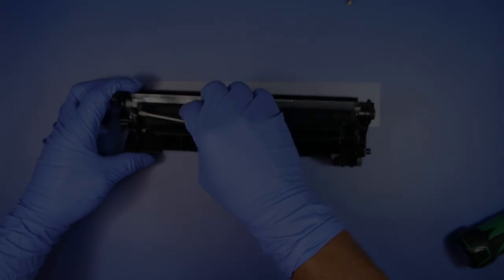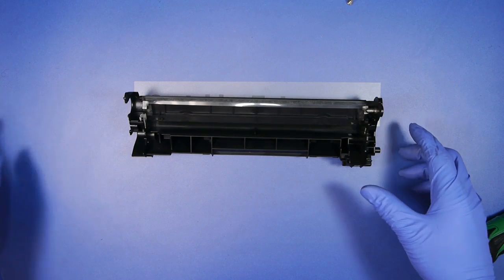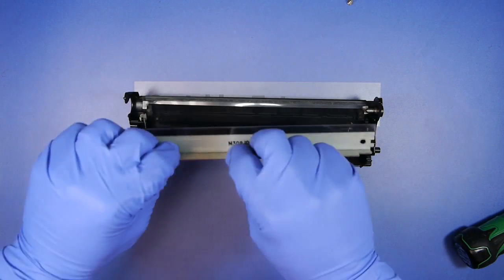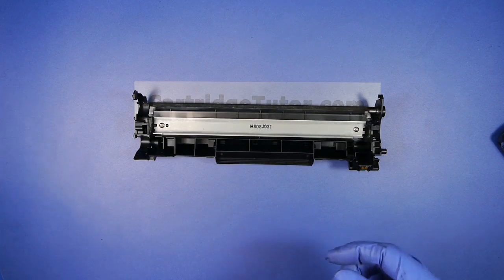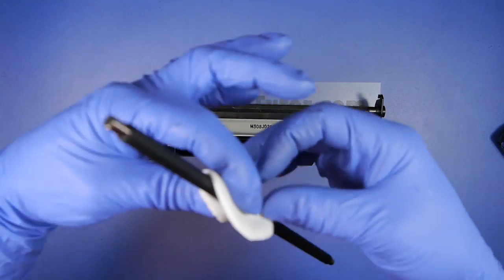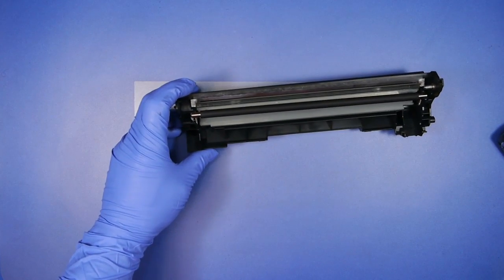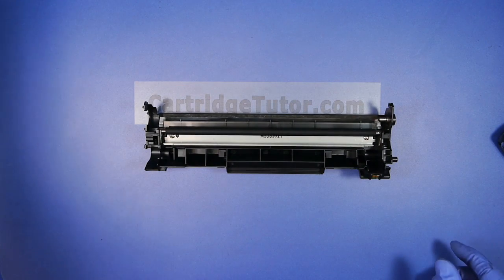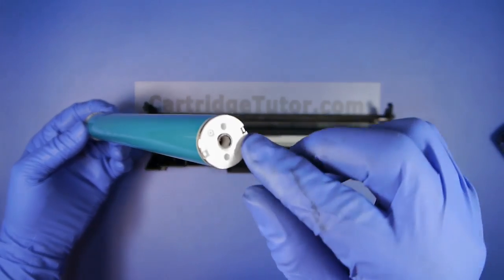HOW TO REFILL HP CE278A 78A LaserJet Pro M1536dnf Pro P1566 P1606dn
HOW TO REFILL HP CE278A 78A - Learn how to refill inkjet and laser toner printer cartridges. With remanufacturing tips and tricks. Learn the secrets the professional refillers and remanufactures know.

CB435A 35A CB436A 36A CE278A 78A CE285A 85A CC388A 88A Canon 125 128

Hewlett-Packard HP CB435A 35A How To Refill Remanufacture LaserJet P1005 P1006 M1130 M1132 M1134 M1136 M1137 M1138 M1139 M1212 M1213 M1214 M1216 M1217 M1219 M1522 P1002 P1003 P1004 P1008 P1009 P1102 P1505 P1566 P1606

Hewlett-Packard HP CB436A 36A How To Refill Remanufacture LaserJet M1522n M1522nf P1505 P1505n M1130 M1132 M1134 M1136 M1137 M1138 M1139 M1212 M1213 M1214 M1216 M1217 M1219 M1522 P1002 P1003 P1004 P1005 P1006 P1008 P1009 P1102 P1566 P1606

Hewlett-Packard HP Toner Pro CE285A 85A M1132 M1212nf M1214nfh M1217nfw P1102 P1102w M1130 M1134 M1136 M1137 M1138 M1139 M1212 M1213 M1214 M1216 M1217 M1219 M1522 P1002 P1003 P1004 P1005 P1006 P1008 P1009 P1505 P1566 P1606

Hewlett-Packard HP CE278A 78A How To Refill Remanufacture LaserJet Pro M1536dnf P1566 P1606dn M1130 M1132 M1134 M1136 M1137 M1138 M1139 M1212 M1213 M1214 M1216 M1217 M1219 M1522 P1002 P1003 P1004 P1005 P1006 P1008 P1009 P1102 P1505 P1606

Hewlett-Packard HP CC388A 88A How To Refill Remanufacture LaserJet P1007 P1008

CANON 125 How To Refill Remanufacture Toner Faxphone imageCLASS LBP6000 MF3010

CANON 128 How To Refill Remanufacture Toner Faxphone imageCLASS D520 D550 MF4450 MF4570dn